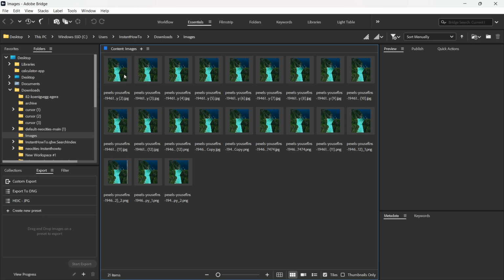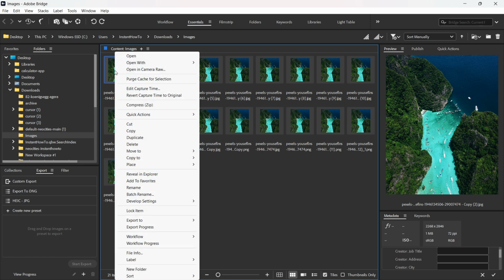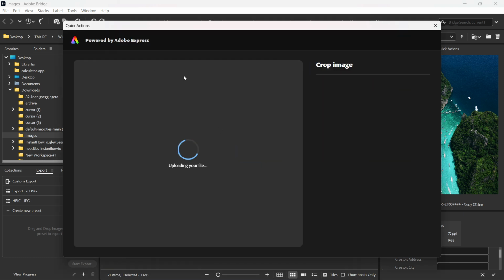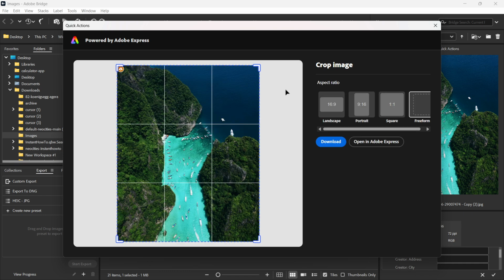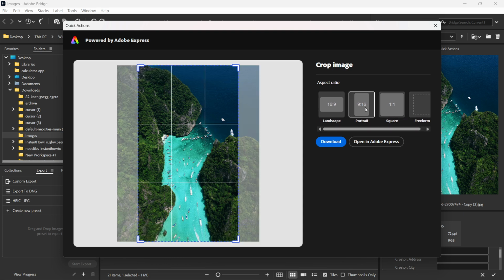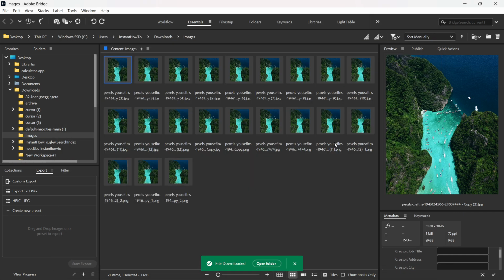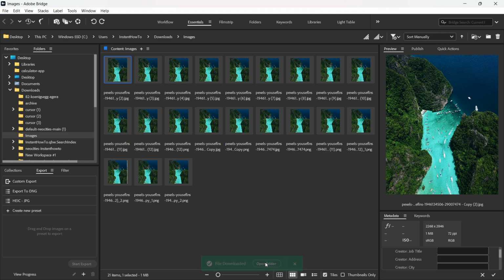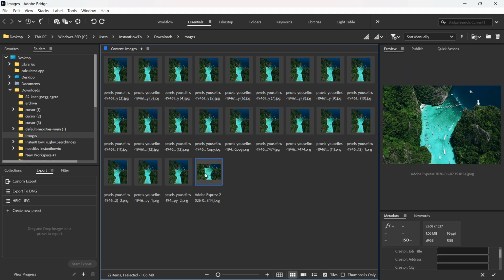How To CROP In Adobe Bridge (QUICK & EASY) 2026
In this video, I'll show you how to crop in adobe bridge. This is a full guide on how to adjust and frame your images using the cropping tool in adobe bridge in 2026. In case you've been trying to enhance your photos by cropping them in adobe bridge, this is the video you need to see!